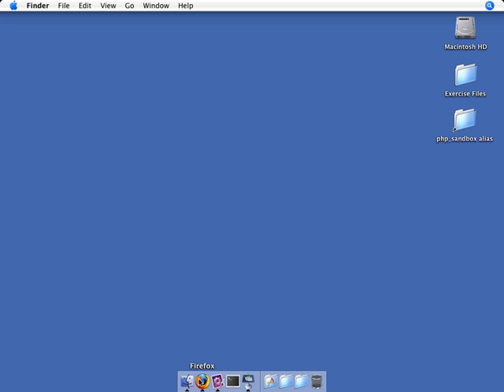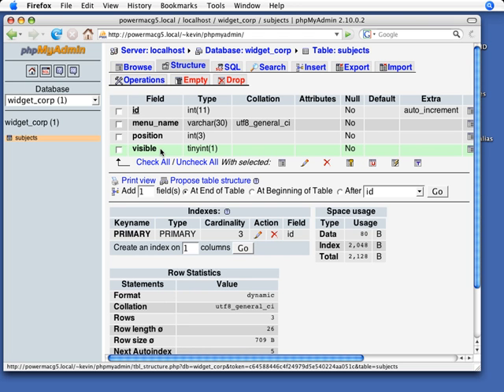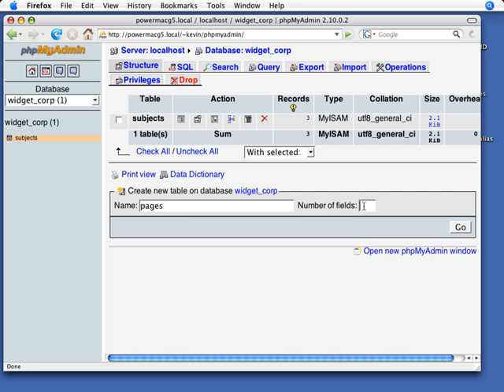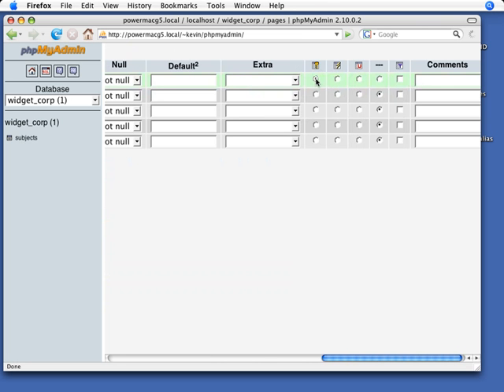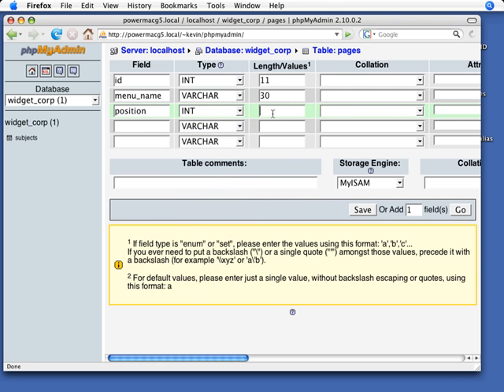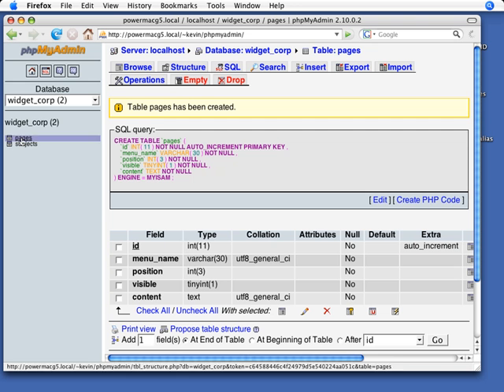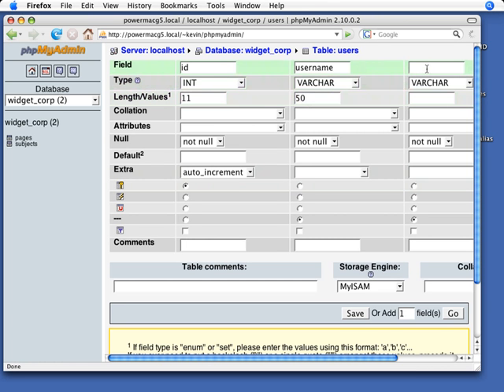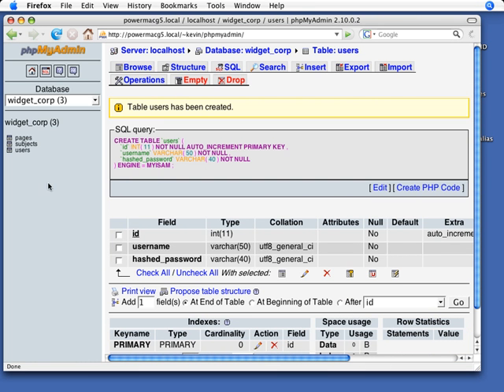12 02 cmsdatabase